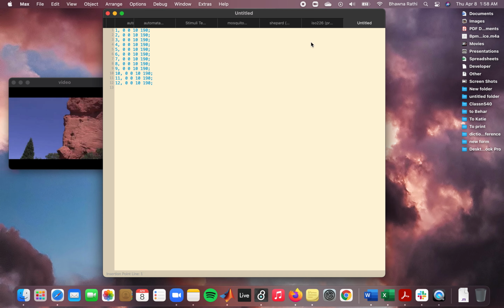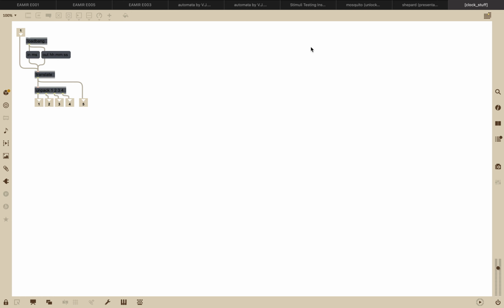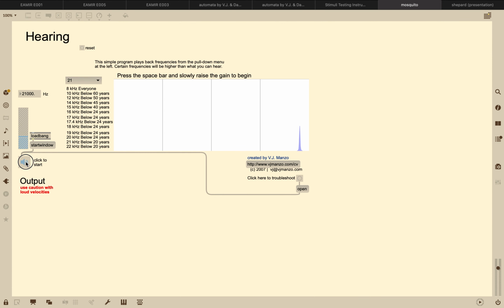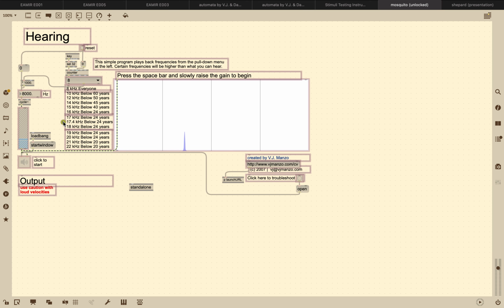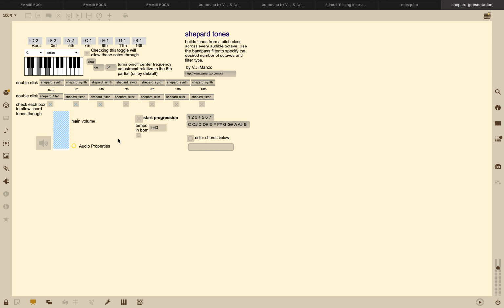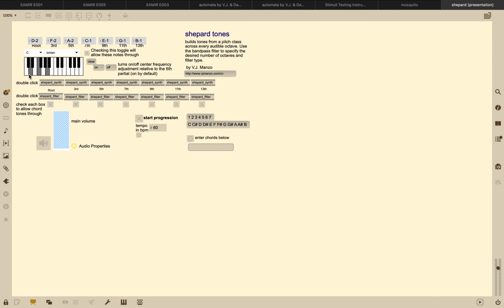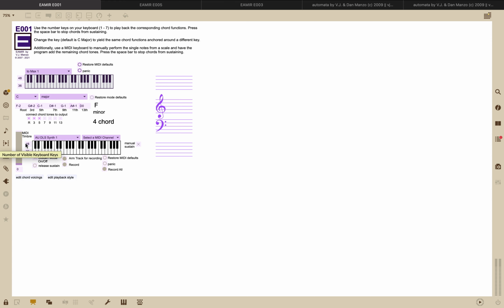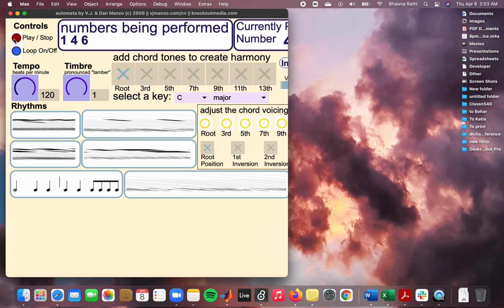CHAPTER 19 & 20